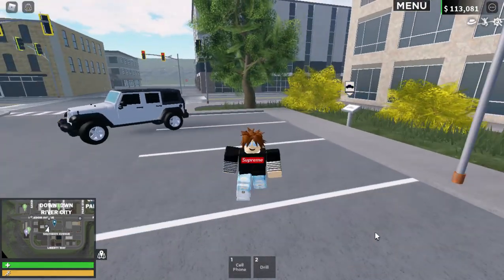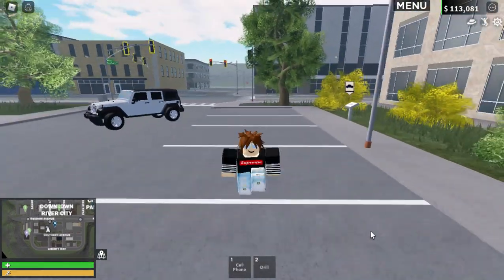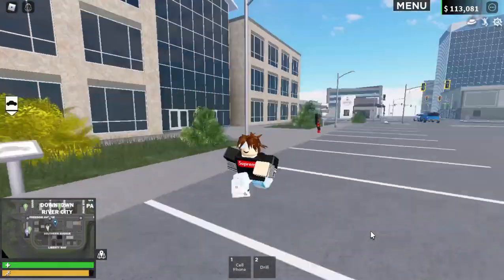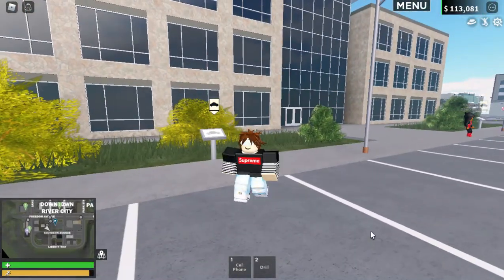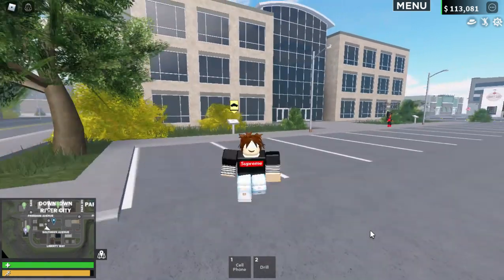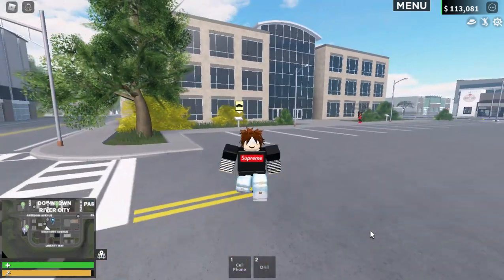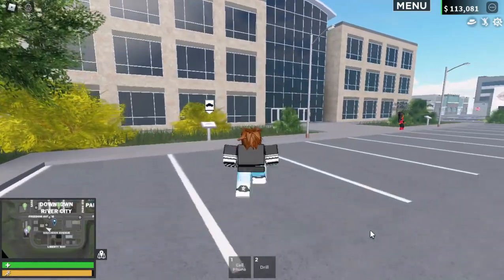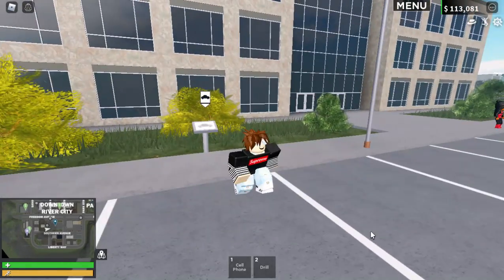How to walk slow on pc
Sorry for the voice muffling.